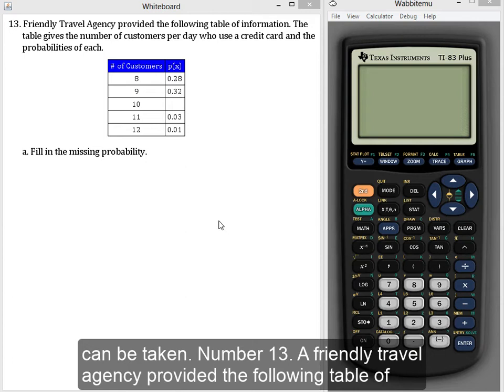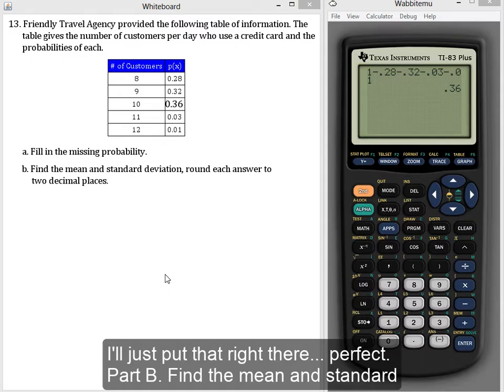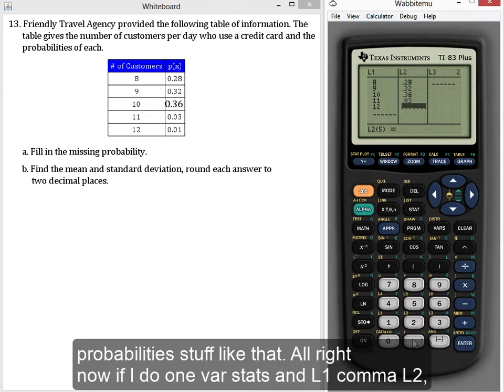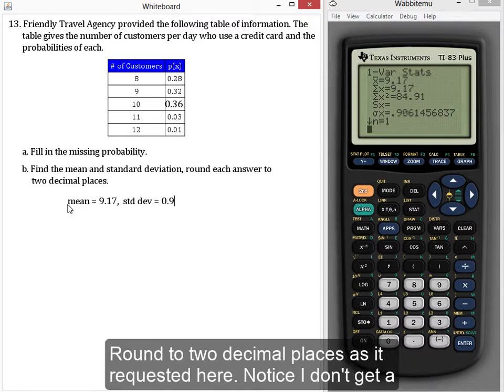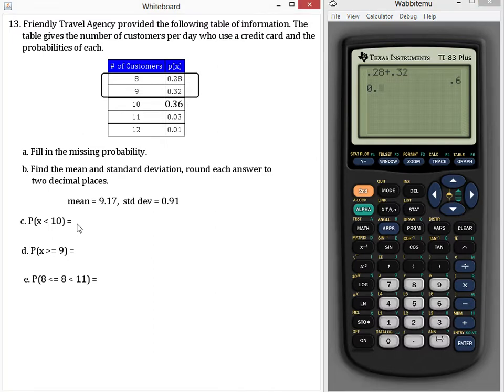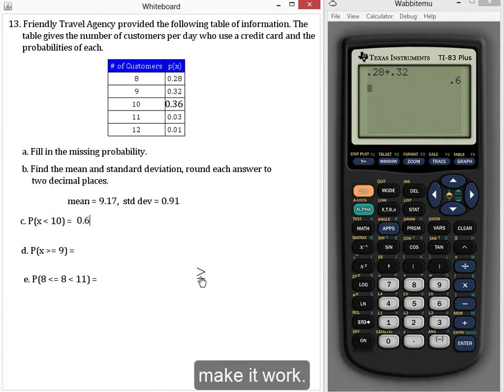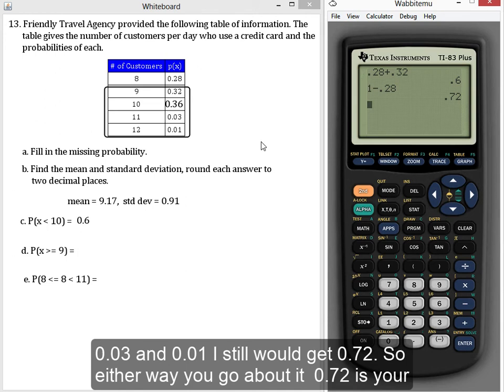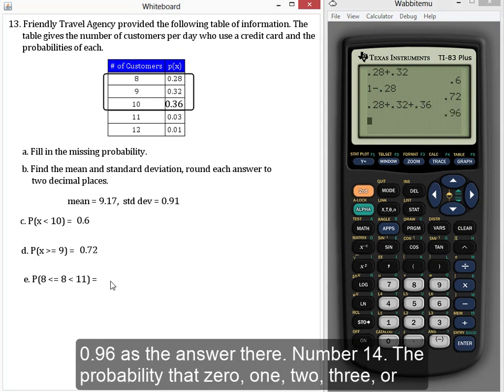Discrete Distributions: Travel Agency